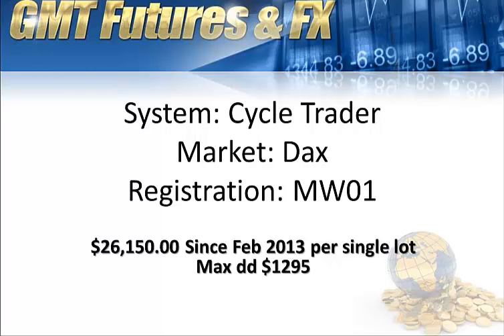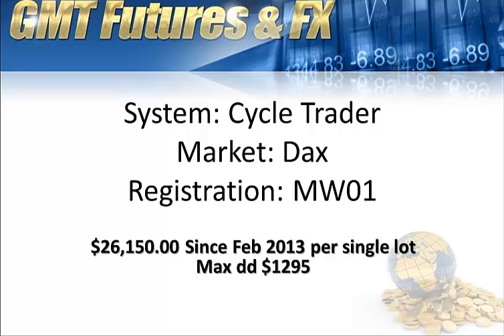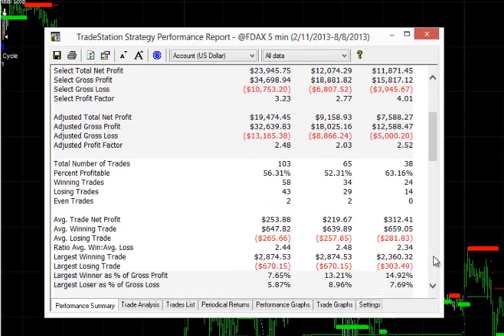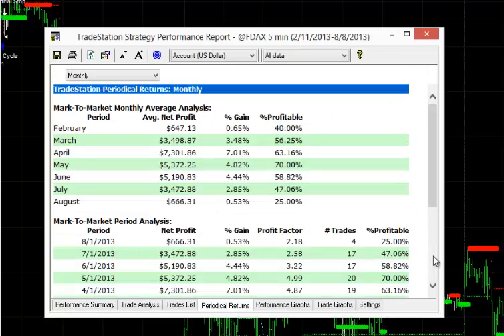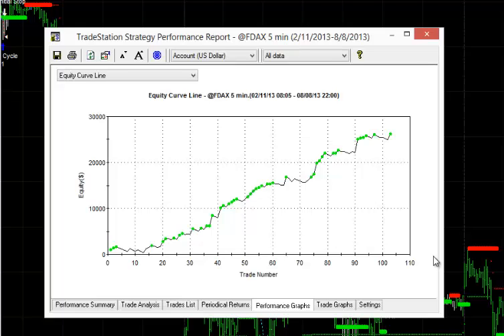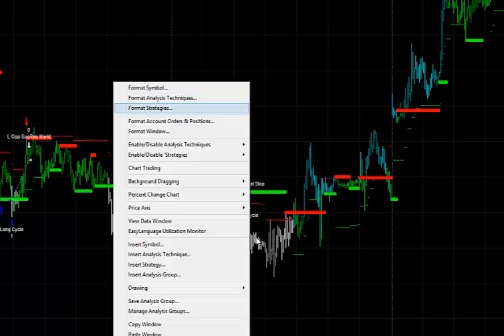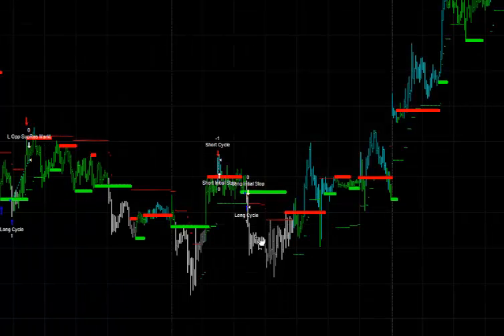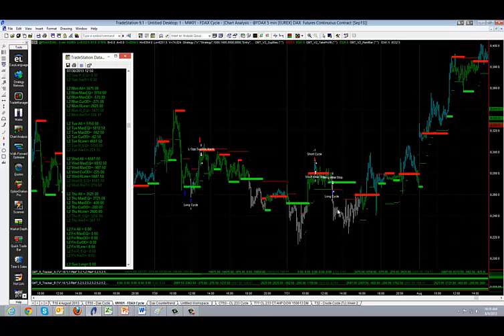Automated Trading System Dax Cycle Trading MW01 Great Ranging Strategy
We trade using an "Automated Trading System" on the "Dax" using a "Cycle Trading" strategy. In this video Shane walks you through the Cycle trading strategy and he focuses on the Dax MW01 which is part of our Dax multi system strategy.  This system is performing exceptionally well with a net profit of $26,150 since Feb 2013. Cycle Trading on the Dax futures market is essential if you are a trend trader. Trending markets occur about 20% of the time, so why get chopped out of range bound markets when you could be using a cycle trader to take advantage of this market condition?

We can help you as our Pro Trader Program is the best in the world if you want a pathway to funds management in a full time trading role. Click on the link below to find out more.

If you want to know how to trade the Futures and Forex Market please click below for our free online trading course.

Regards

Trading involves the risk of loss as well as the potential for profit. Please be advised that any advice provided by Key Equity Education Pty Ltd including this blog post on lean to trade forex and futures markets is general financial product advice only, and your personal financial circumstances have not been considered in its preparation. Please consult your licensed financial consultant to decide if trading in Securities, Derivatives, & Foreign Exchange is suitable for your personal financial situation.